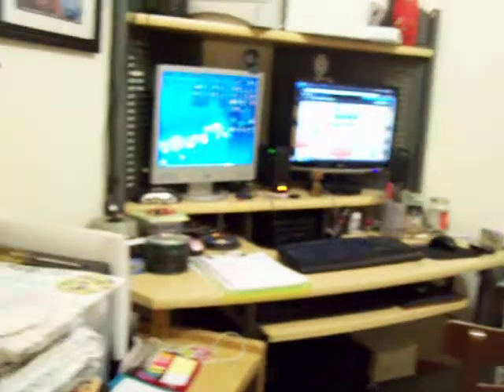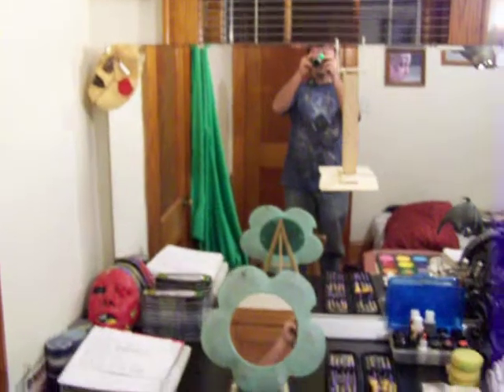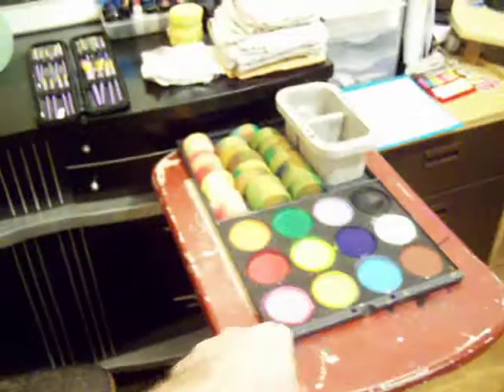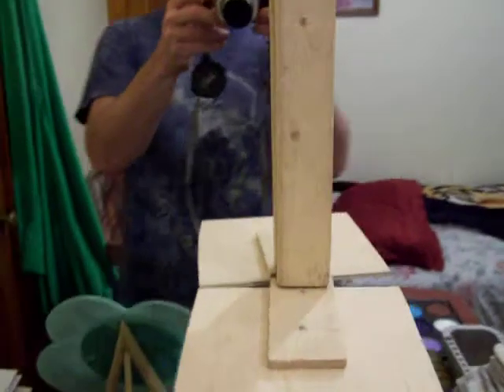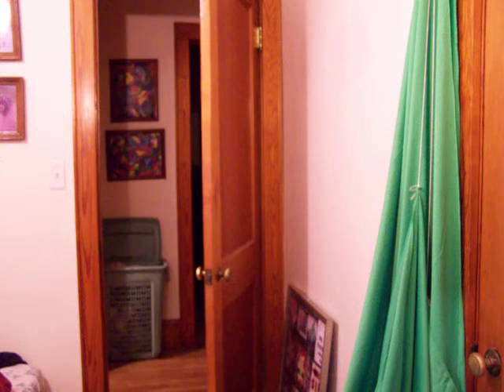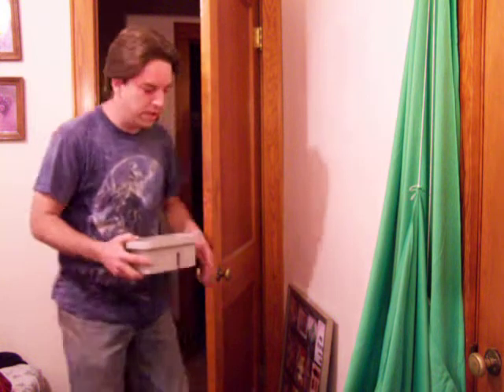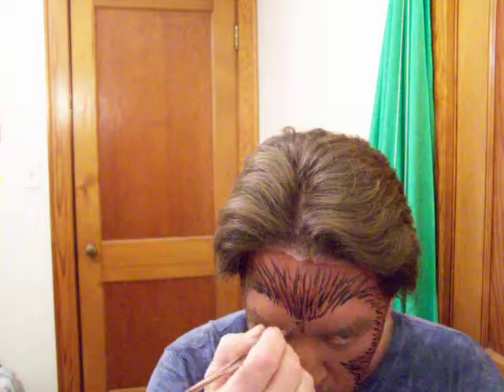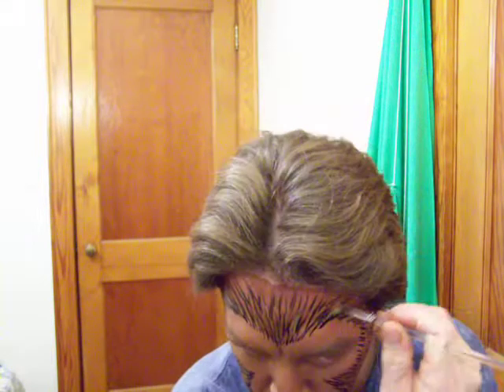Day 17 - Monkey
This was requested by Rebecca Shortt.